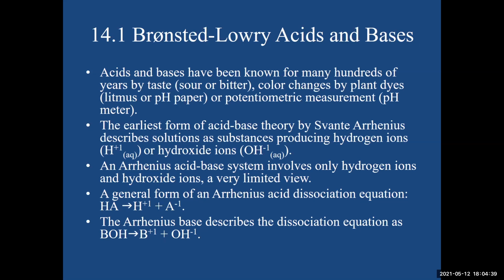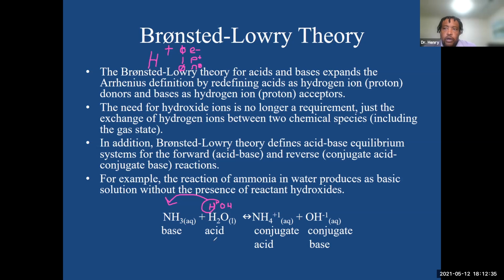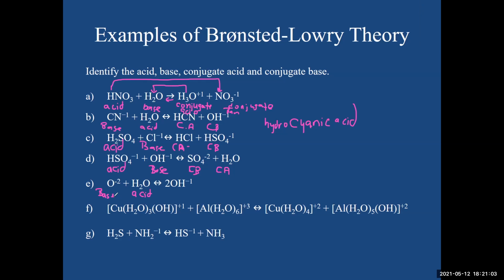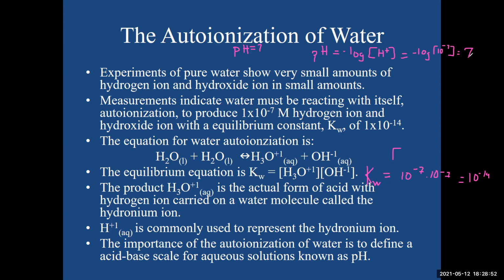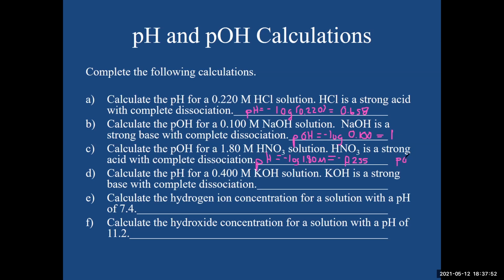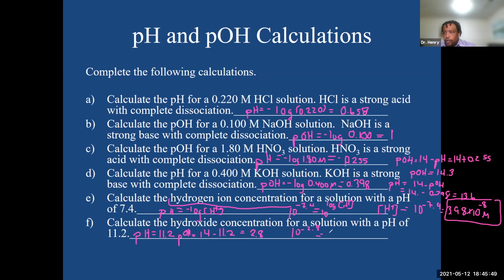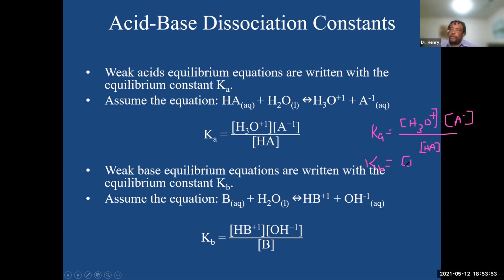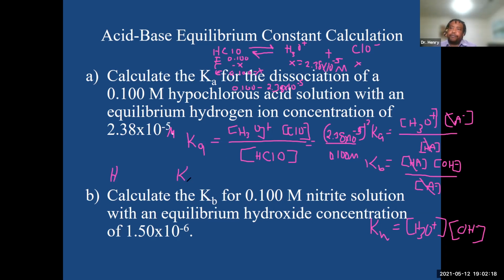Chem1B: Chapter 14 Evening Lecture - May 12, 2021